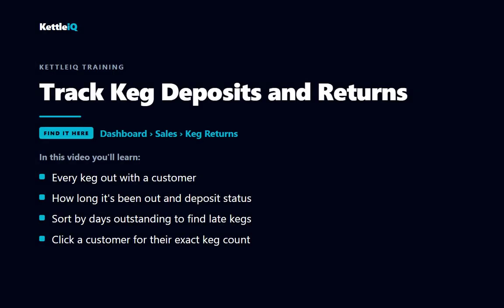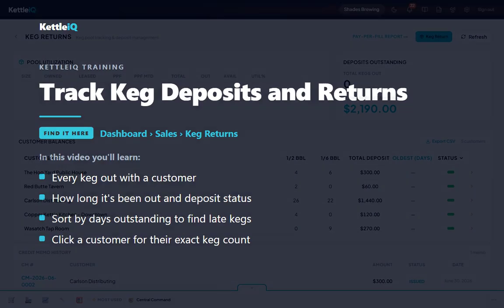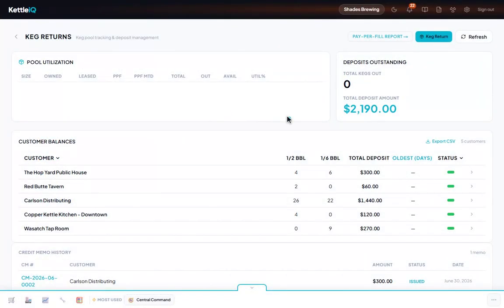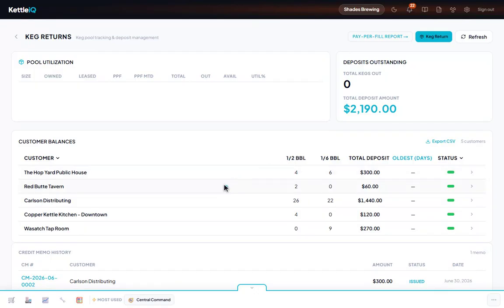Track Keg Deposits and Returns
Watch the keg returns home screen in KettleiQ — every keg out with a customer, days outstanding, and deposit status. Sort by days outstanding and drill into a customer's exact keg count and sizes.